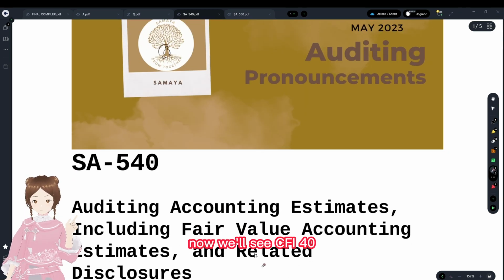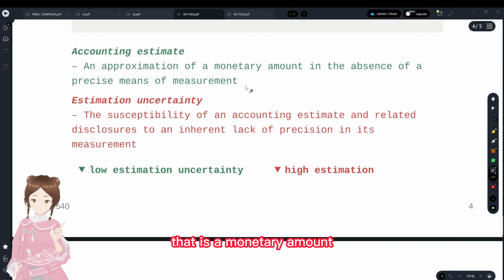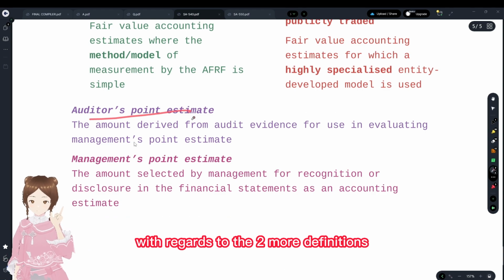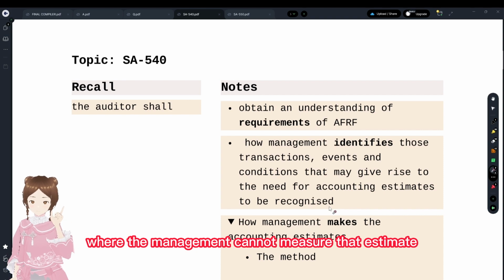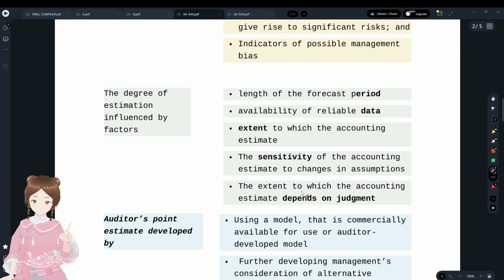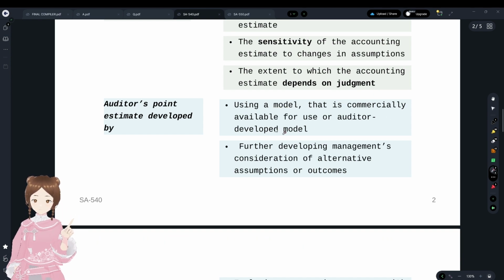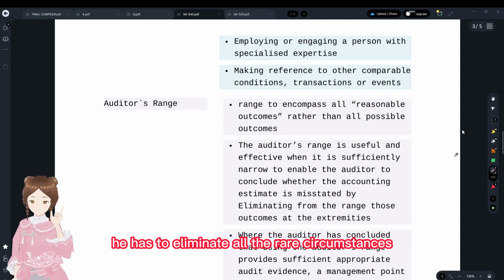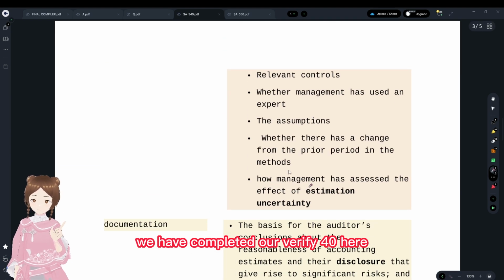SA 540 | CA FINAL AUDIT | CA INTER AUDIT | AUDIT REVISION | MAY 2023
Are you preparing for the CA exams MAY 2023? In this video, we'll walk you through the steps you need to take to prepare for the CA Final exam. From studying the material to practicing mock exams, we'll cover everything you need to know to pass the CA Final/ CA INTER!